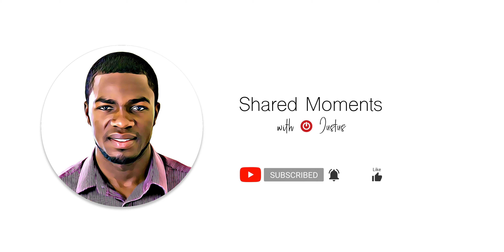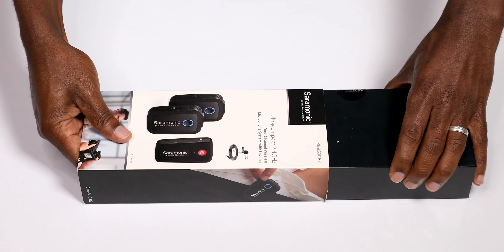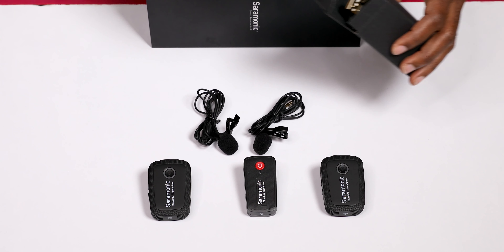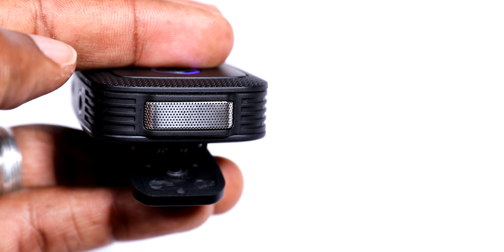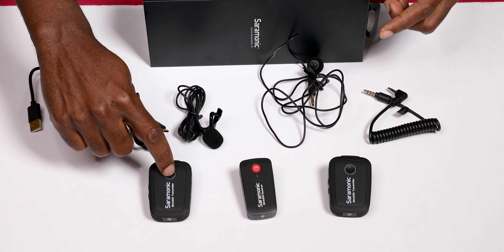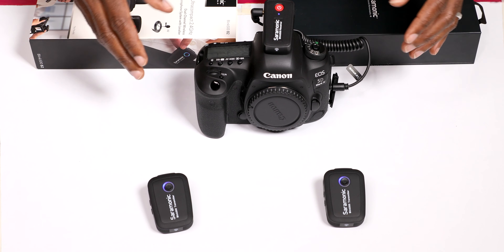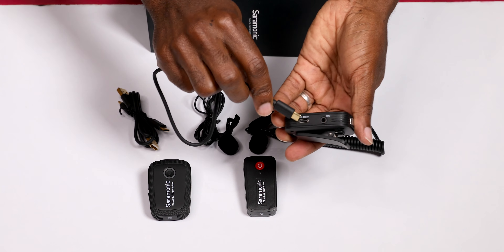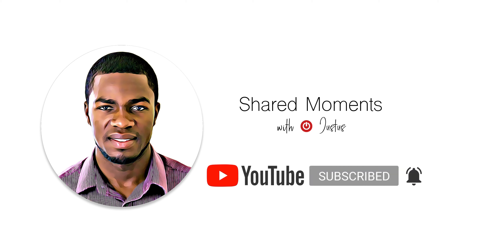How to get the best audio for your videos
A small, light-weight wireless microphone that delivers broadcast-quality sound to use with cameras and mobile devices.

Producer: Justus Nandwa